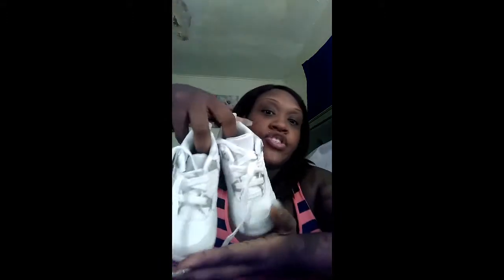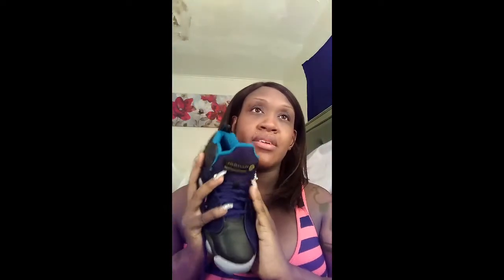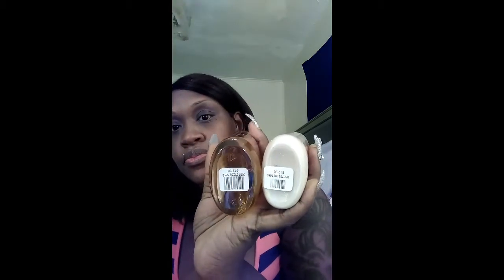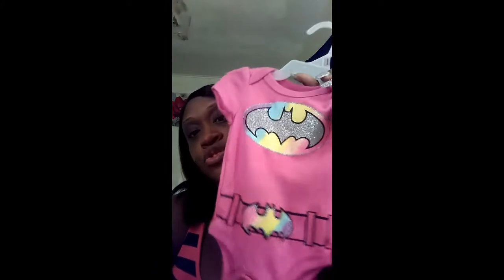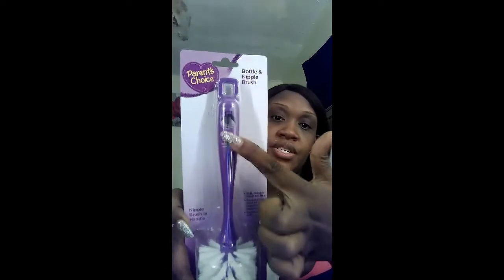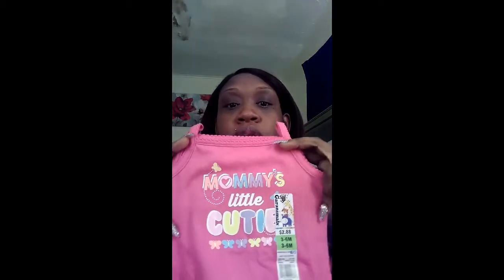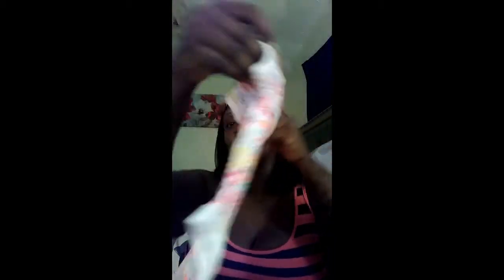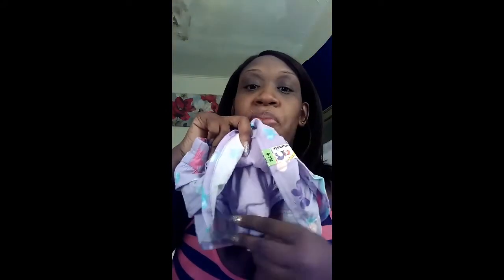Foot Locker, Bath & Body Works, Walmart & Dollar Tree shopping haul